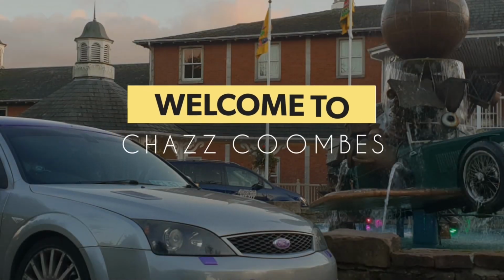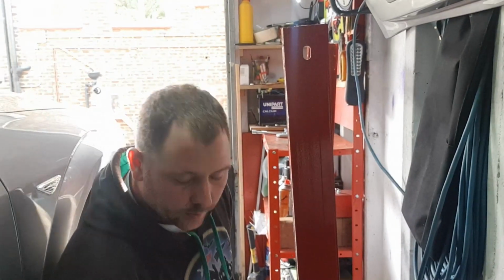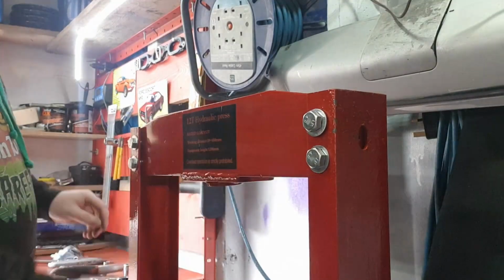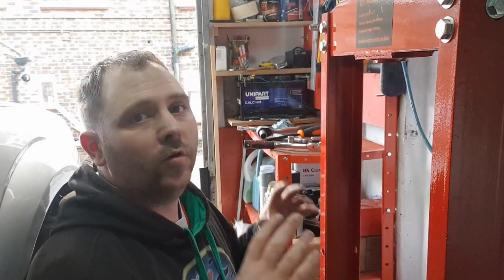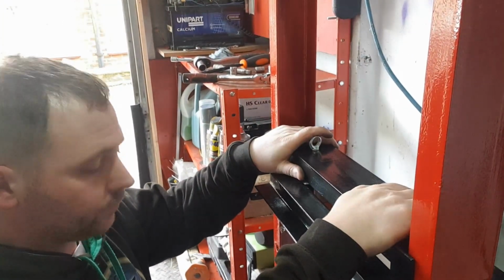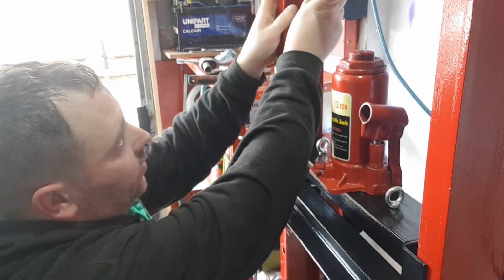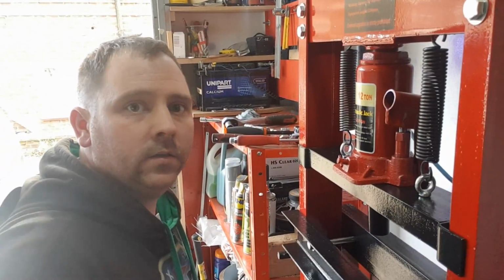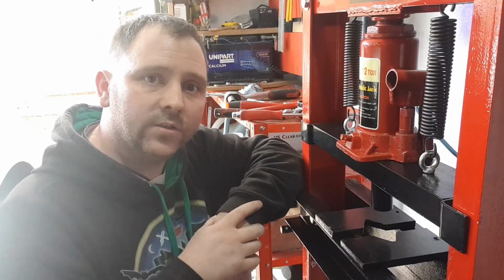Ebay 12 tonne hydraulic press build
Ebay 12 tonne press build, so i went out & got a 12 tonne hydraulic press from Ebay. I desided to show you how easy this was to put together before i use it to finsh of the front wishbone poly bushes.

Since doing this i have noticed there are a few little things that could be improved on but easy to do things. I will chat about that more when i show you this in use on the Wishbone Poly bush Install.

This bit of kit can be used to replace wheel bearings aswell as buhses and i am sure that you can use it to bend metal pipe work with the right connectors.

Products I use:
Wireless Mic:

Trim Removal Tools:

VTIN Action Camera: